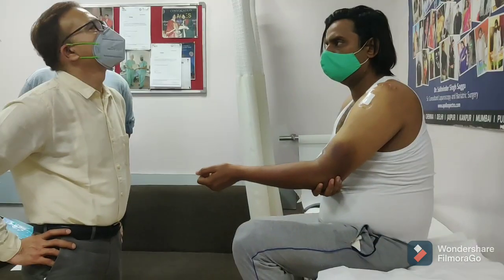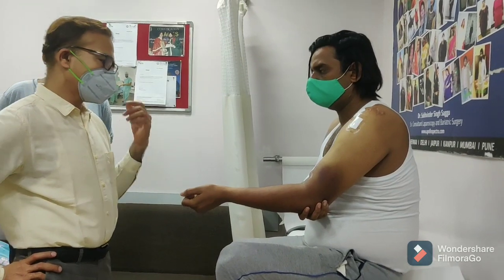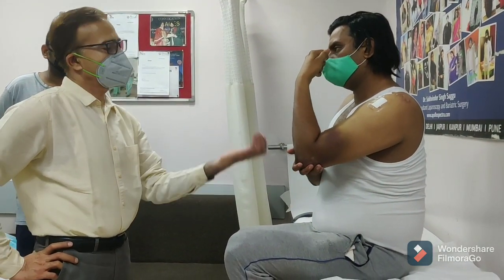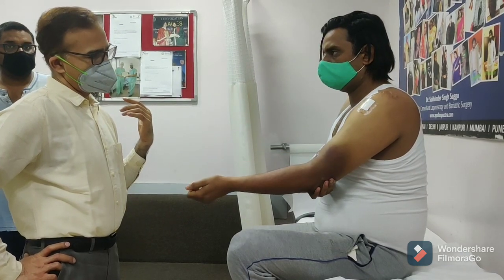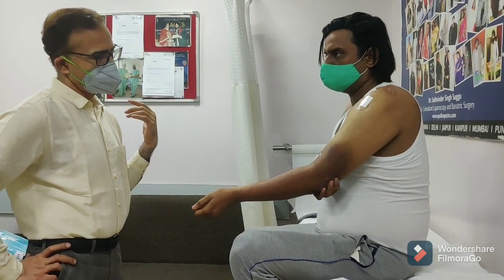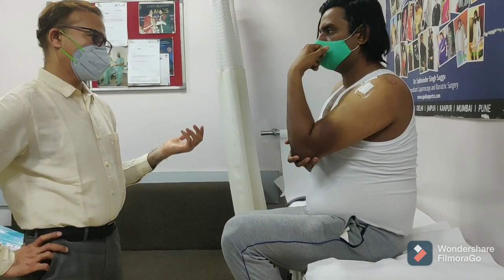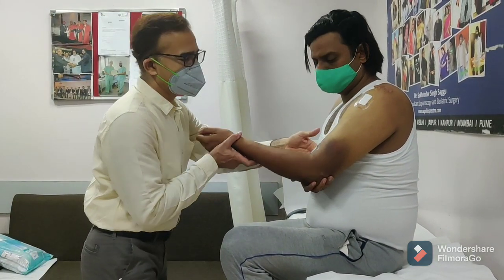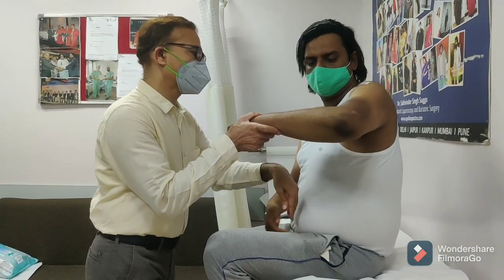Fracture Humerus fixation by MIS Technique -- Part 2